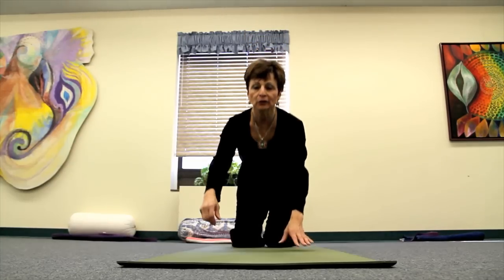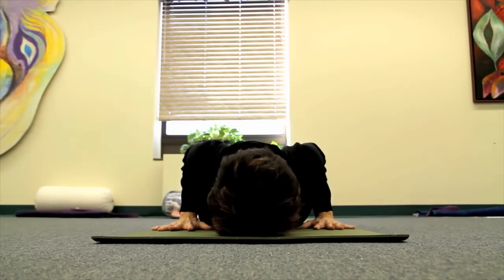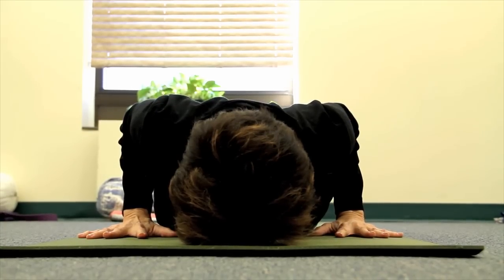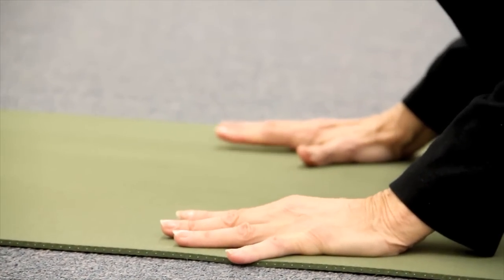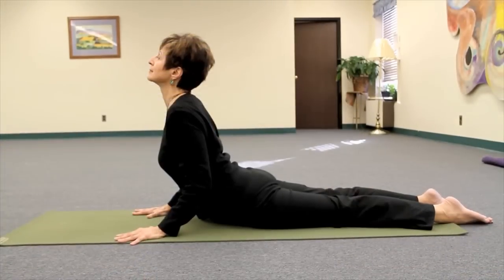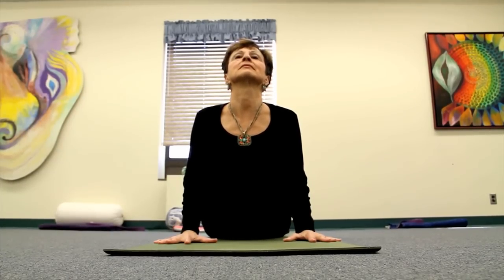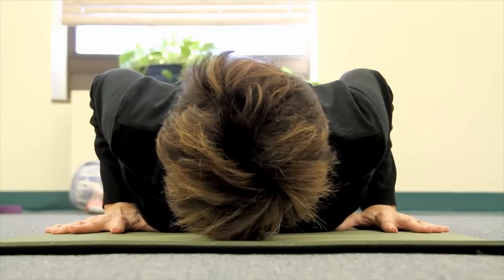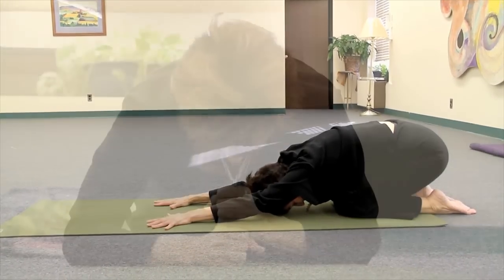Asana of the Day: Cobra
This powerful backbend is a companion to Sphinx. It also improves posture and strengthens the spine. It also works on the abdomen and back muscles, providing an internal massage that is helpful to the digestive system. It positively affects the adrenal glands and tones the ovaries, uterus and liver. It is an excellent counter pose to help with back ache caused by long hours of standing.

"Asana" is the sanskrit word for pose or position. Yoga classes consist of a progessive series of asanas that help to improve your physical, mental and even spiritual health.  The word Yoga means "to join together" and it brings the body and mind together into one harmonious experience. The whole system of Yoga is built on three main structures: exercise, breathing and meditation. Regular daily practice of all three parts of this structure of Yoga produce a clear, bright mind and a strong, capable body.

Numerous studies have shown the health benefits of yoga.  Yoga can positively impact physical health by increasing muscle tone, flexibility and circulation as well as flushing toxins from the body, among many other benefits. In addition, the focus on breath helps to reduce stress and decrease blood pressure as well as improve energy.

Through a partnership with WXPN (88.5 FM), we present to you the "Asana of the Day." Follow along here through the asanas presented in the order of a typical class. Ultimately, we will have 26 asanas for your education and enjoyment. Our highly experienced instructors, Barbara Moeller, MA, CYT, ERYT500, Director of Yoga Teach Training at the Lourdes Institute of Wholistic Studies and Michelle Carlino, BA, CYT, ERYT500, demonstate and thoroughly explain the asanans, as well as their individual health benefits. To learn more about yoga classes at the Lourdes Wellness Center,

The Lourdes Wellness Center has been a leader in providing yoga instruction for the next generation of yoga teachers.  To learn about yoga teacher training programs at Lourdes, visit the section on the